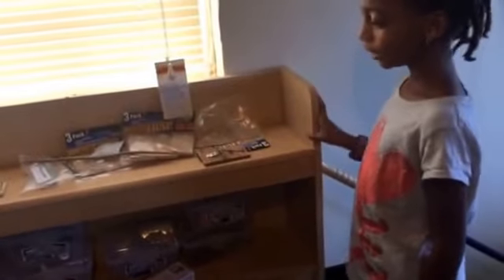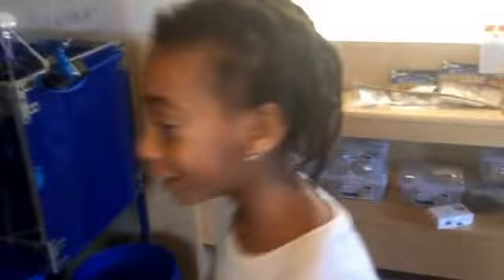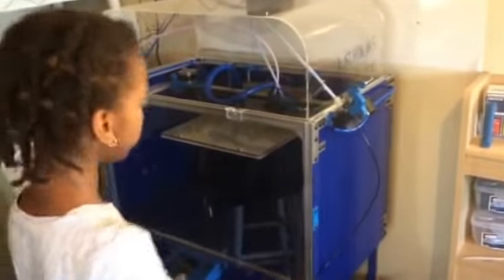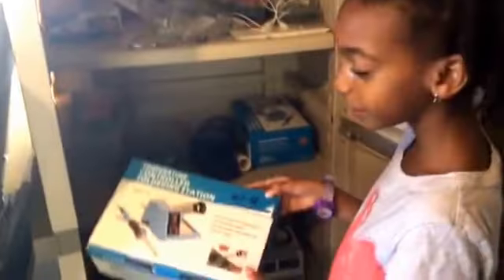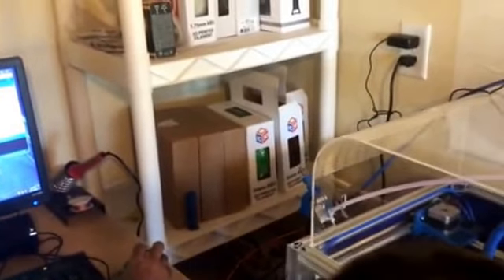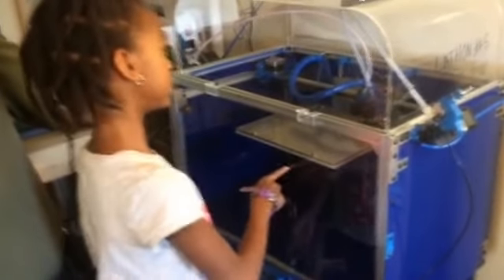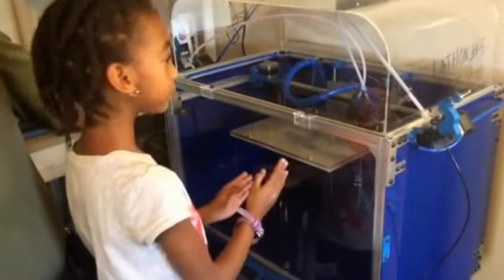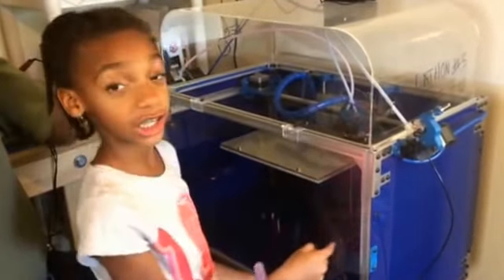Quick tour of our design lab!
In this video Faster Fox takes you on a quick tour of our design lab. This is where we work with our dad mostly on fun projects.